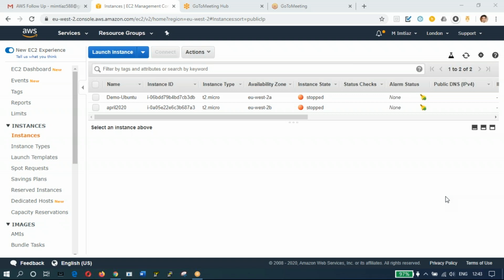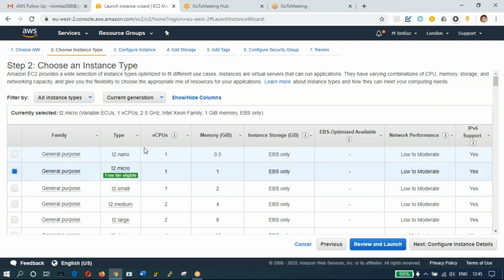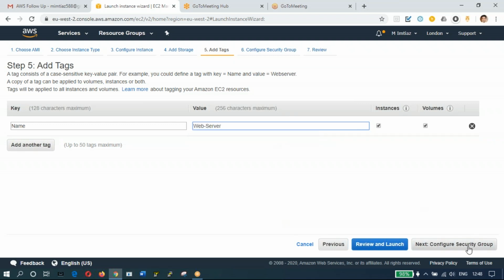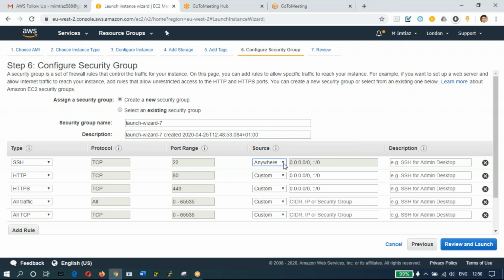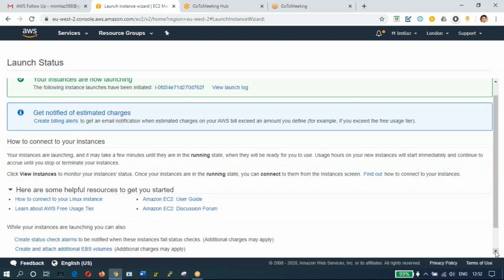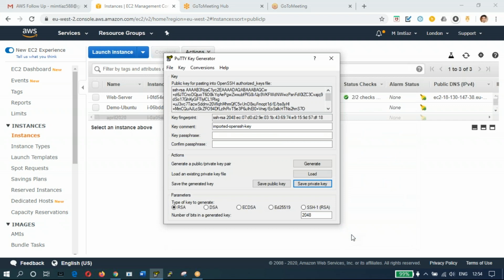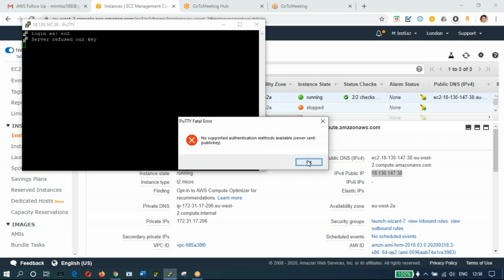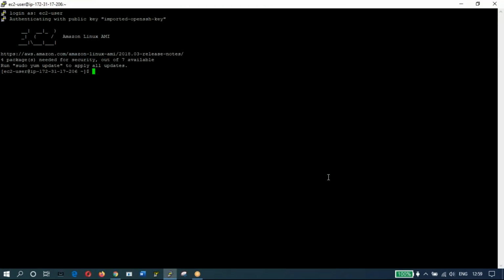Create EC2 instance and clear Putty Gen authentication error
How to Create EC2 instance on AWS Cloud for free.
How to clear Putty gen Authentication error
How to connect via Putty Gen for windows user.
Create instance on AWS free for 750 hours free for one month.